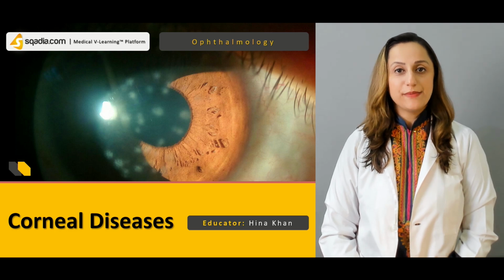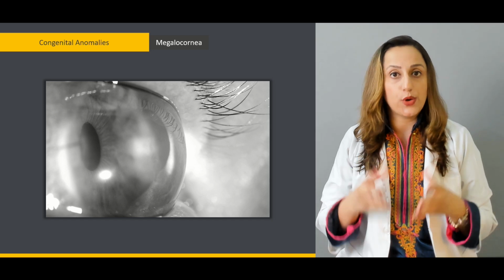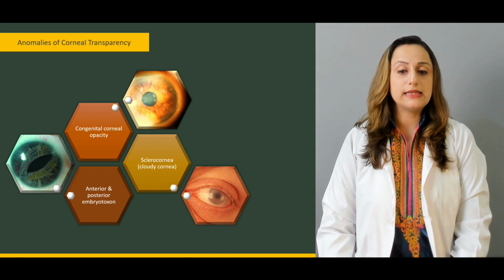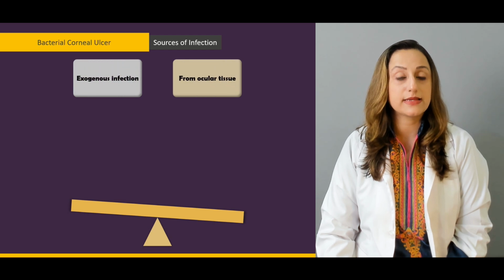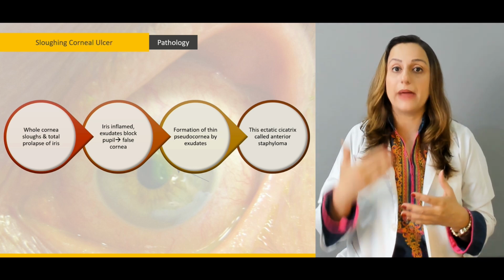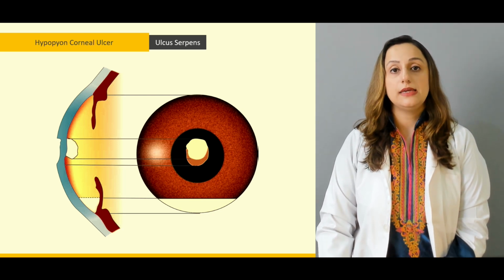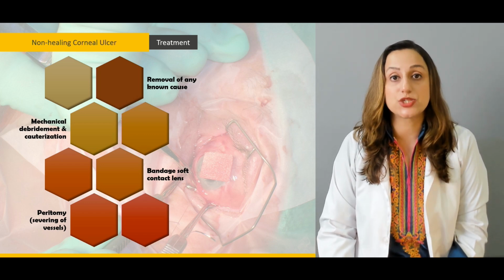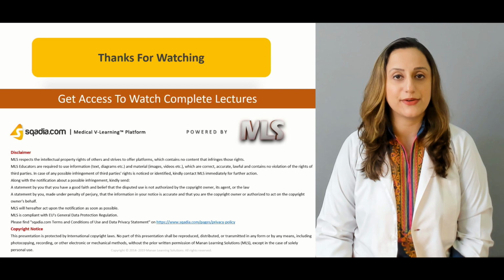Corneal Diseases | Ophthalmology Online Lecture | Medical Student V-Learning | sqadia.com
Medical V-Learning™ lecture highlighting the corneal diseases. From congenital anomalies of the cornea to anomalies of corneal transparency and bacterial corneal ulcers, every detail has been taken into account for an easy understanding of the medical students. All your queries regarding the various forms of infective keratitis are well-explained in this Ophthalmology course online lecture. These forms include mycotic and hypopyon corneal ulcers and many others.

▬ 📌 Corneal Diseases
This online medical study lecture initially talks about the congenital anomalies of the cornea. These include megalocornea and microcornea. Furthermore, our medical lecturer has explained the anomalies of corneal transparency for the medical students. The differential diagnosis of this cornea pathology can be made using the Ophthalmology mnemonic “STUMPED”.

Moreover, amongst the various ulcerative keratitis, bacterial corneal ulcer has been made easy to understand in this Ophthalmology course online. There can be two sources of Infections viz exogenous Infections and from ocular tissue. Being a medical student, you would also be interested in learning about corneal ulcer pathology and Pathogenesis, right? Well, we have got it all covered for you!

To make all about infective keratitis (Inflammation of cornea) known and easy to comprehend for you, this medical V-Learning™ also highlights sloughing and hypopyon corneal ulcer along with the marginal catarrhal ulcer. Moreover, the mycotic corneal ulcer is also described in detail. The corneal disease symptoms for each condition are well-elaborated for the medical students.